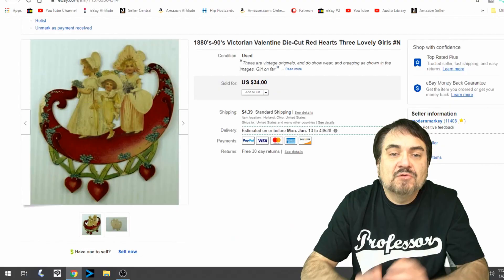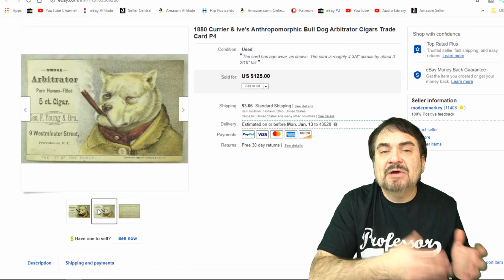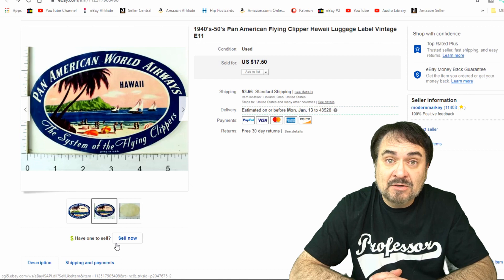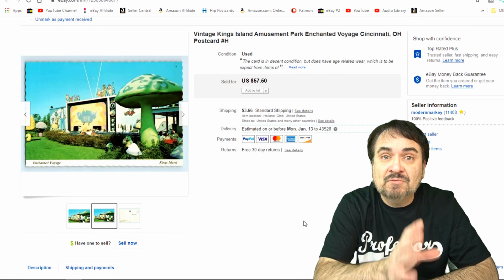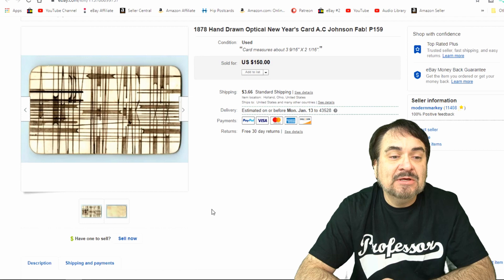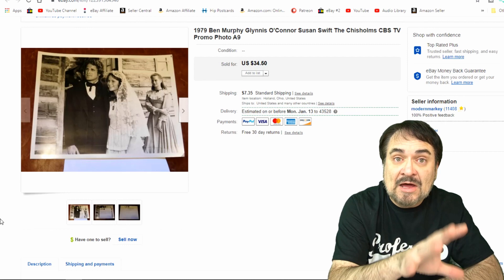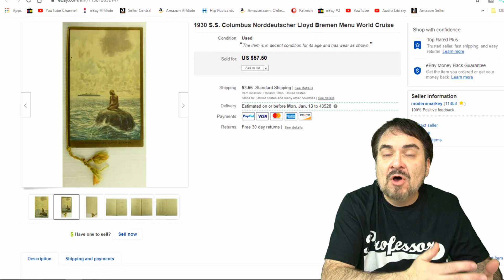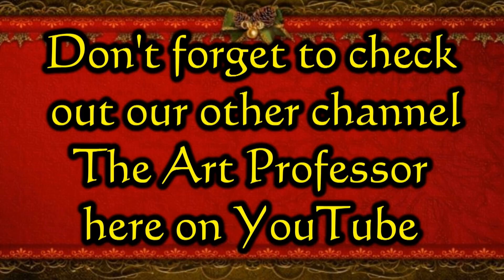We Make Big Money On eBay Doing This